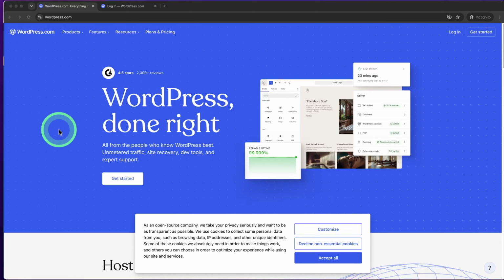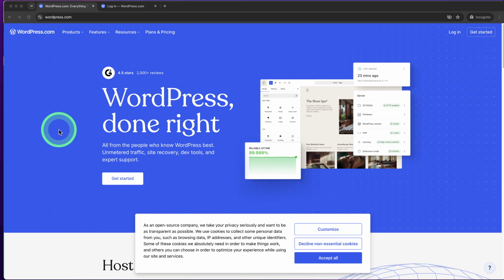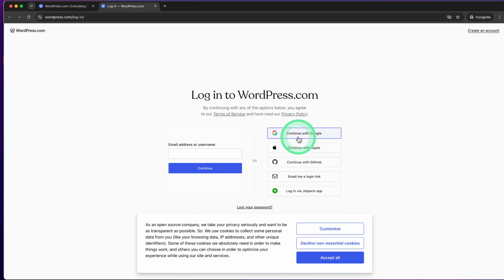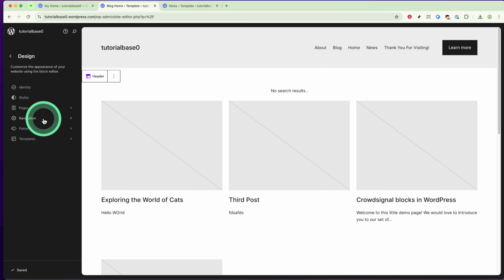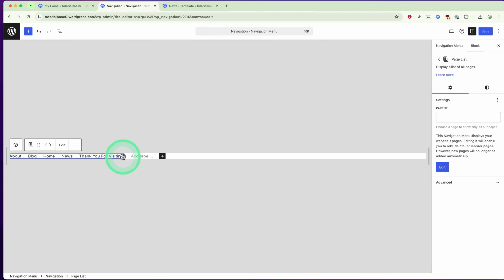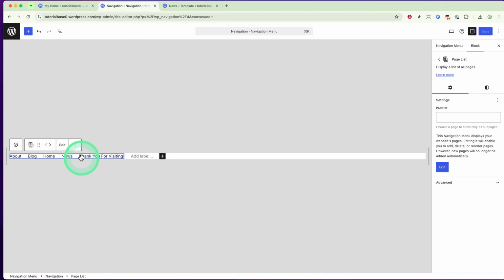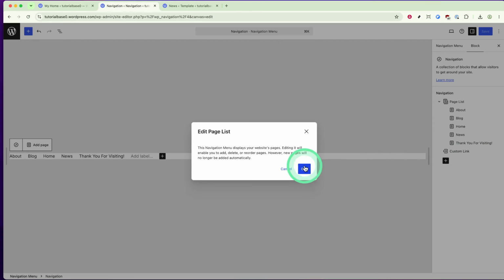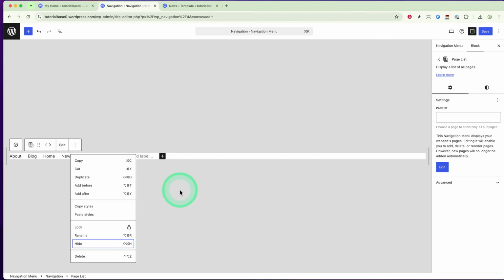How to Hide Menu Items in Wordpress Without Using Plugins (Step-By-Step) [2026 guide]